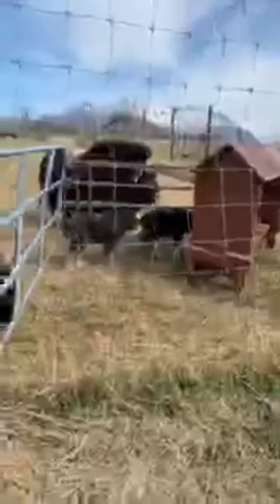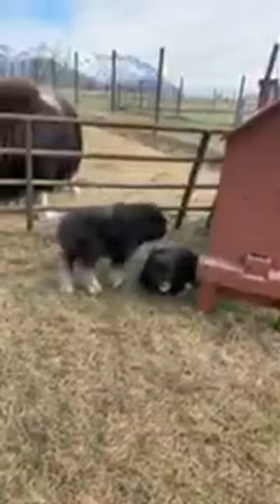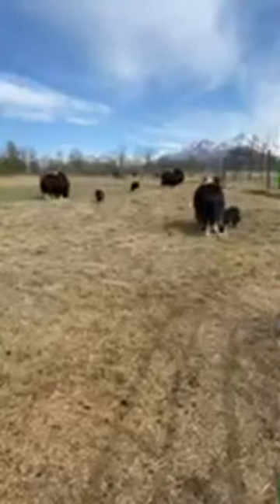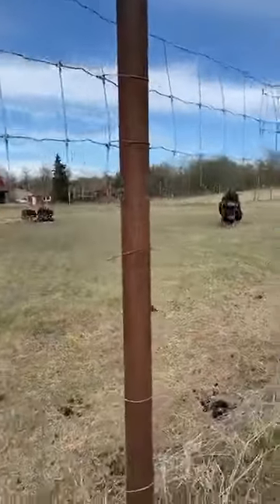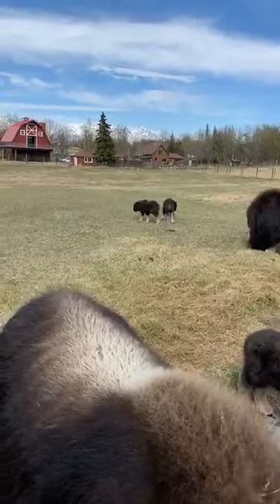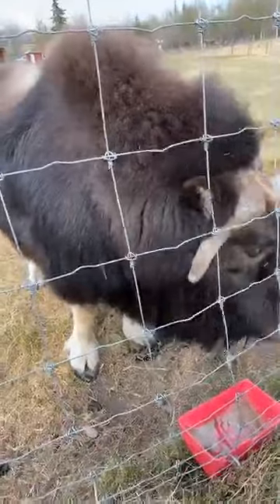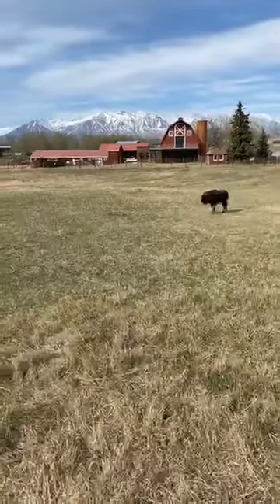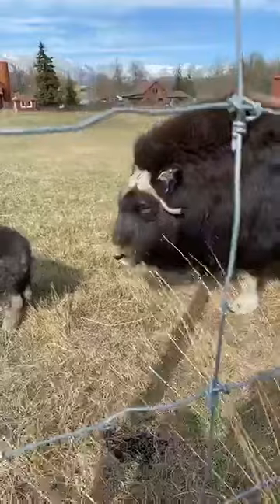Mother's Day with Musk Oxen: Live from the Farm (3)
(live session recorded 5/10/20) Thanks to all who tuned in for our virtual Mother's Day celebration! We hope that all of our moms out there had the most wonderful day spent with their loves, even if it had to be through technology. Remember moms, you're a beautiful, talented, brilliant, powerful musk ox. 💗 We sure had a great time sharing the farm and the new calves with you, Happy Mother's Day!